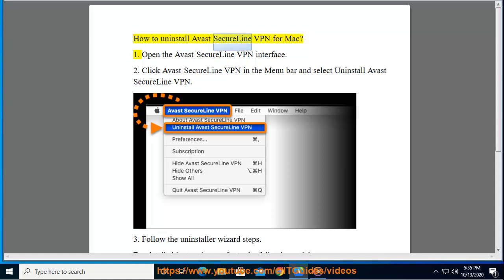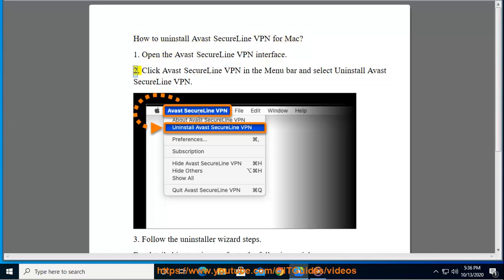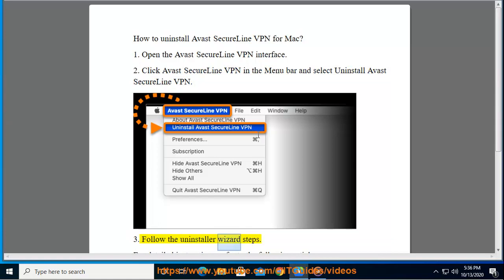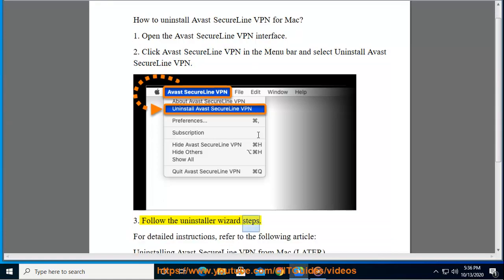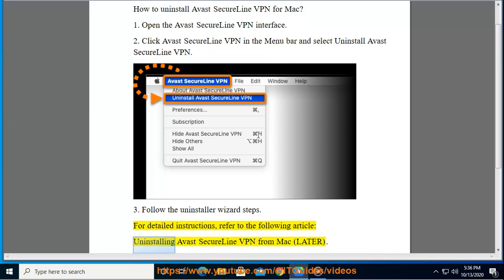Uninstall Avast SecureLine VPN for Mac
Here's how to Uninstall Avast SecureLine VPN for Mac. Hit & Download & install VPN SecureLine by Avast - Security & Privacy Proxy on your computer & other devices later.